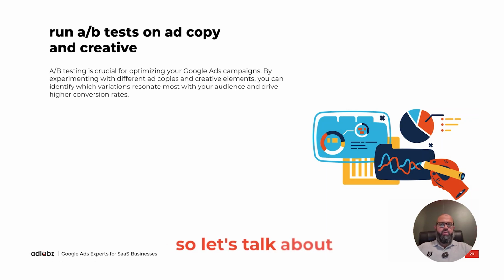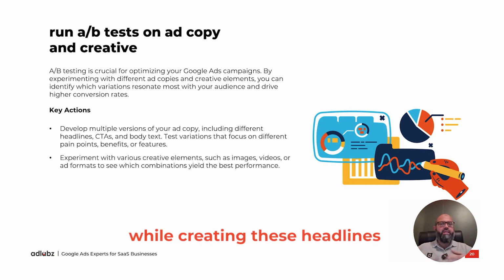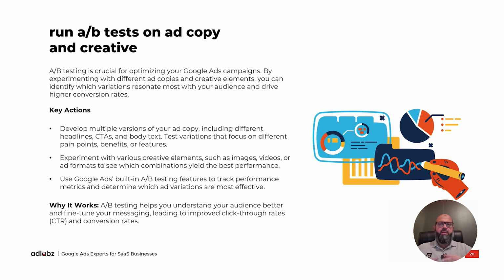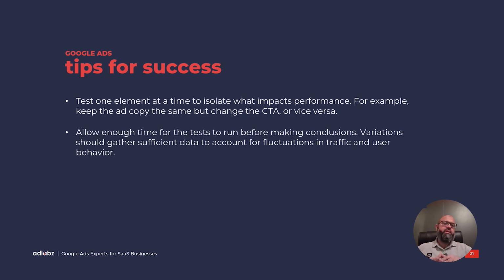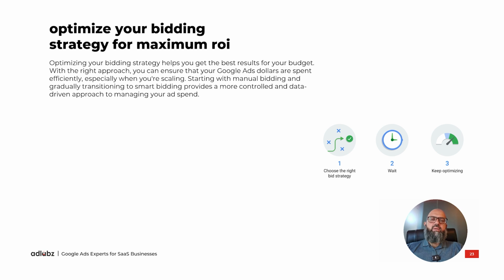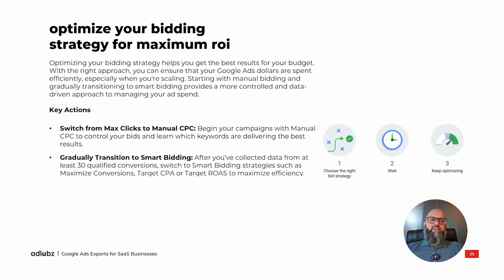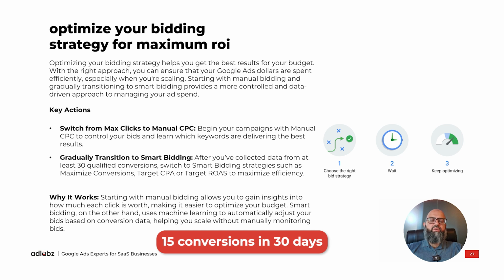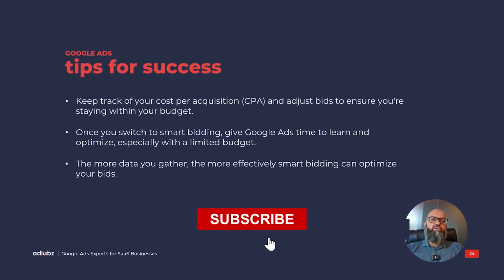Boost Your Google Ads Performance: A/B Testing & Bidding Strategies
Want better results from your Google Ads? This video breaks down two essential strategies:

-  A/B Testing Ad Copy and Creatives: Discover how testing multiple versions of your ads helps identify what resonates most, improving your CTR and conversions.

-  Optimizing Bidding Strategies: Learn why starting with Manual CPC and transitioning to Smart Bidding can maximize your ROI and scale your campaigns effectively.

Watch now to elevate your Google Ads performance and drive higher conversions!